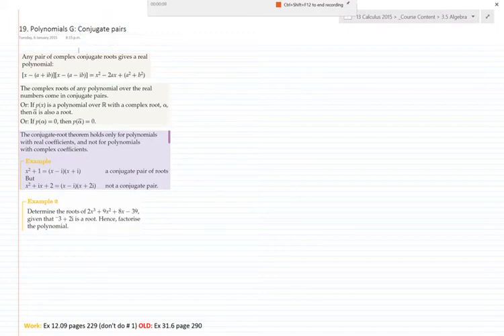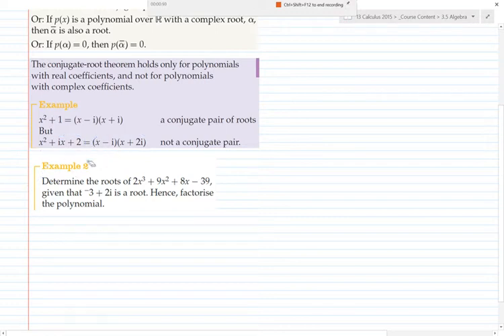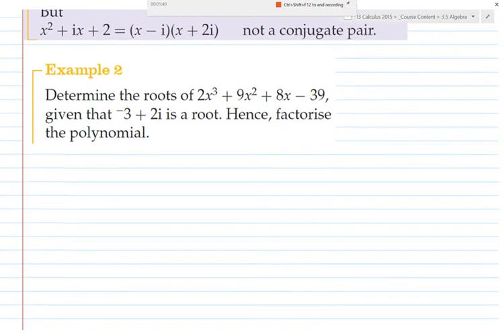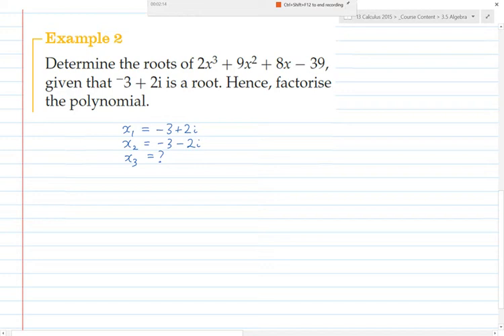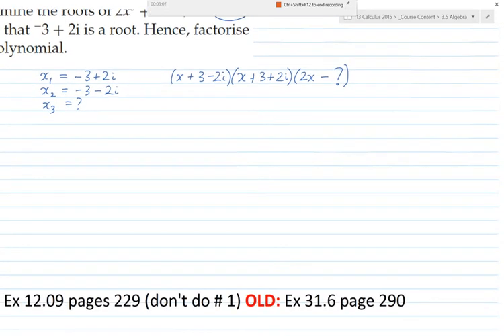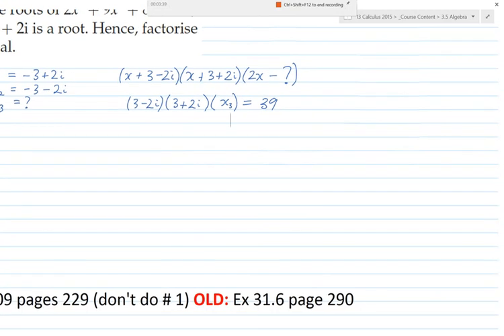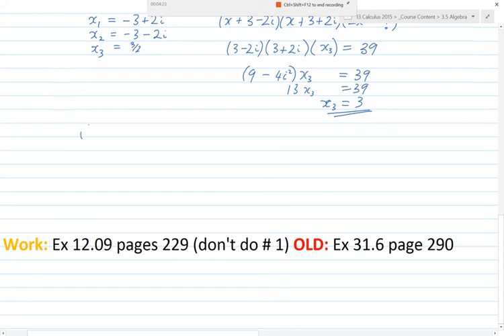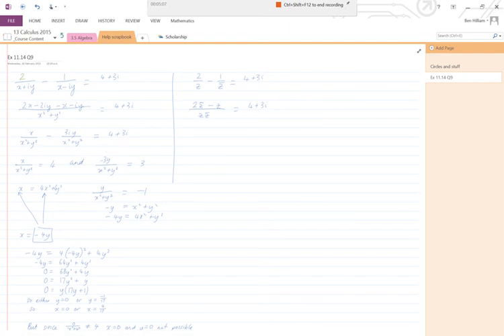Polynomials G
Description